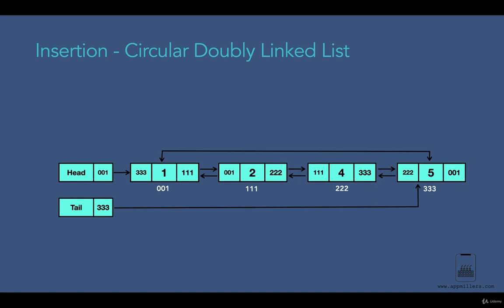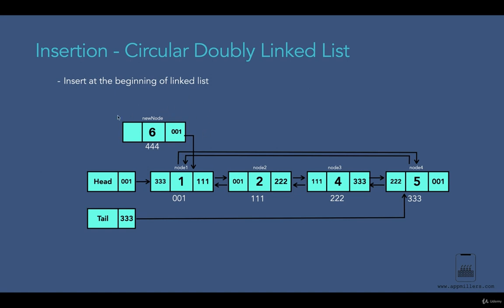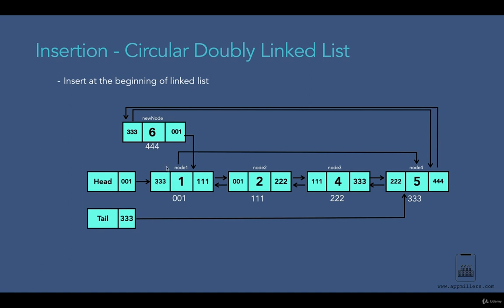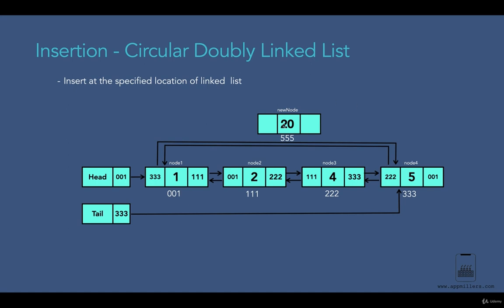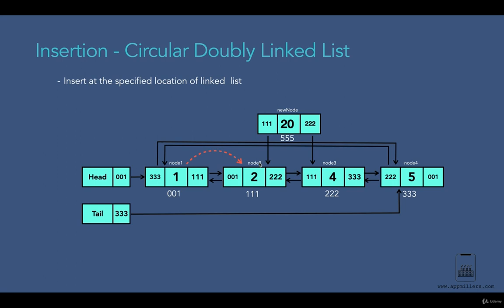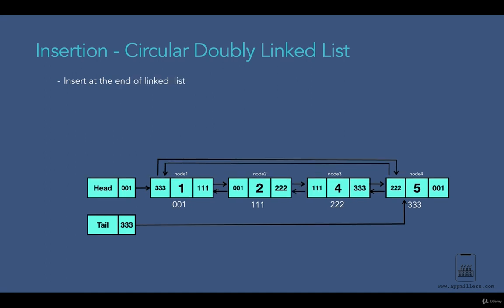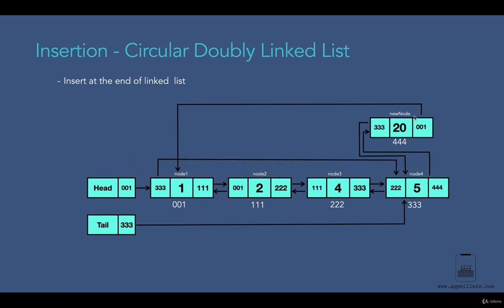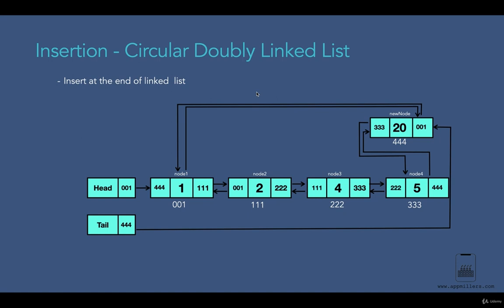14 - CircularDoublyLinkedList 002 Insertion Circular Doubly Linked List